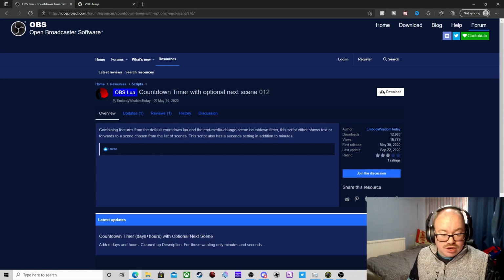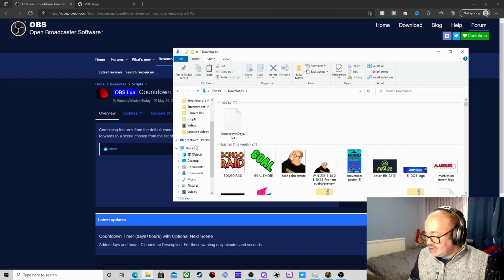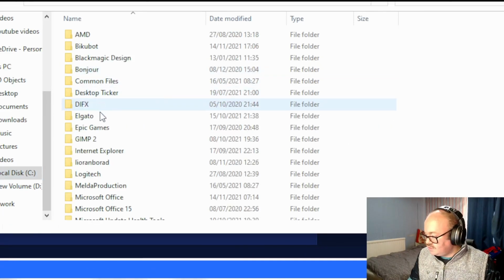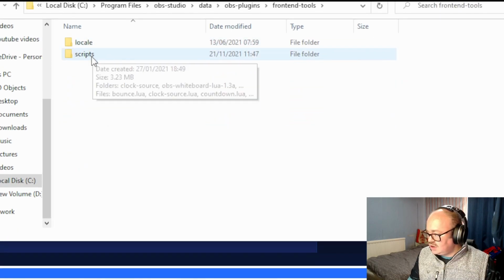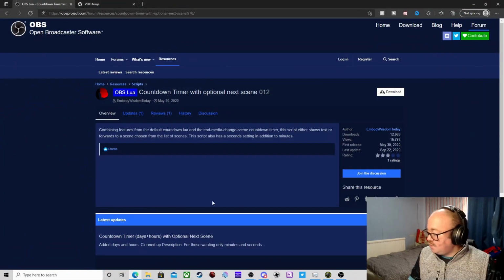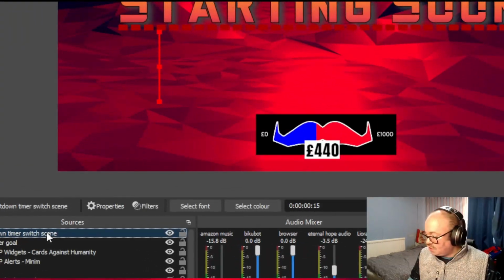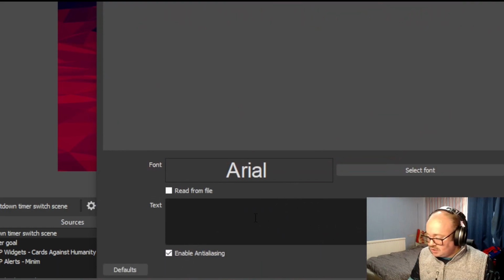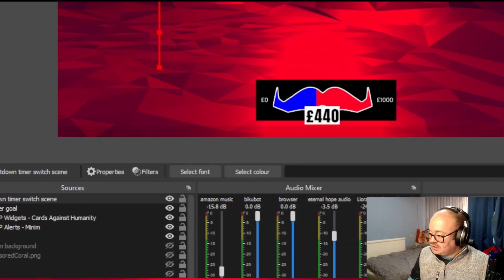Countdown timer with automatic scene switcher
We have another incredible script for OBS studio, this time a script that is perfect for your starting soon scene, that when the timer hits 0 it witches to your chosen scene

socials
The three T's

66% . 166/250
Latest member
Dhruv_619♯1605